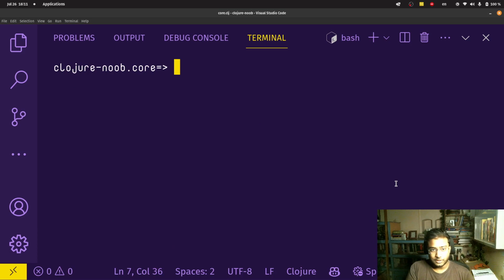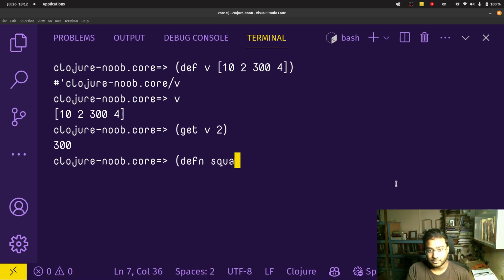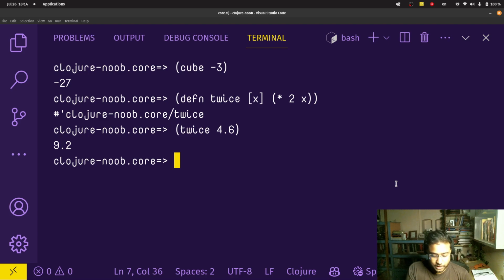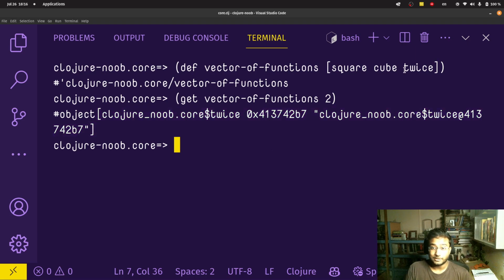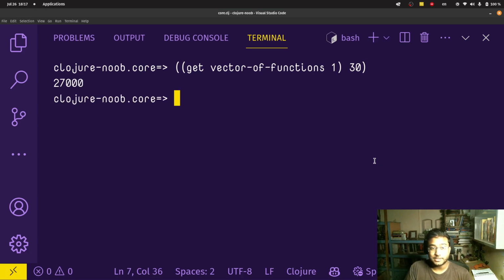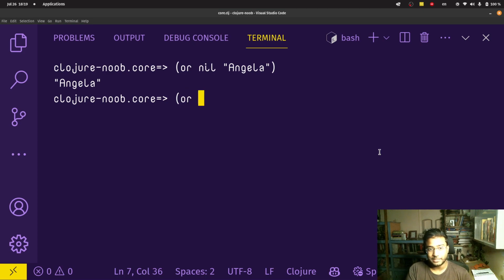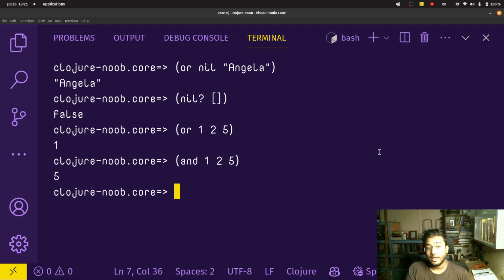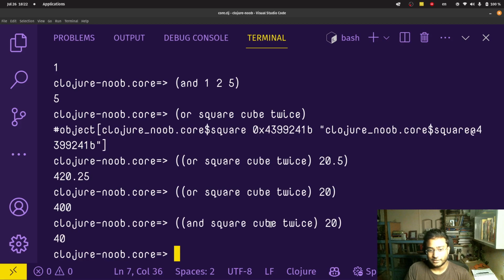Function as Data in Functional Programming | An Example in Clojure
In functional languages, you can treat functions as data. This support for first-class functions is one of the cornerstone of functional programming. I use Clojure to show an example how function can behave as data, and how we can use them on data.